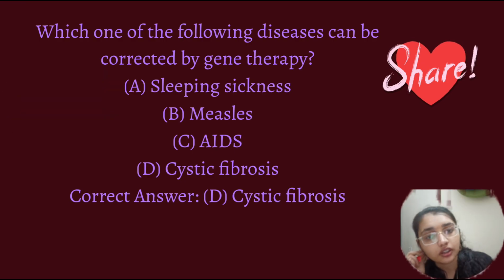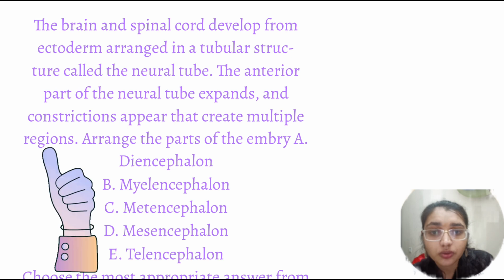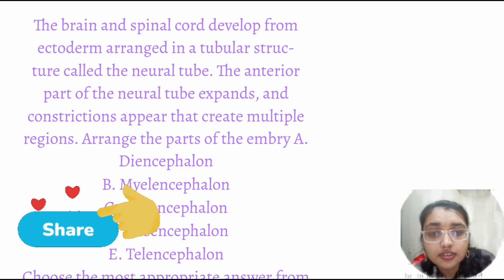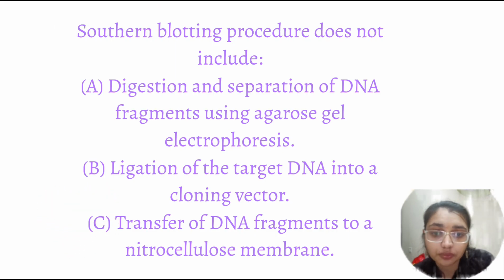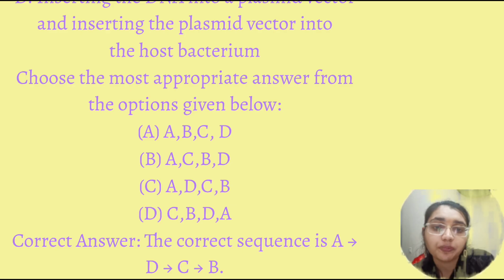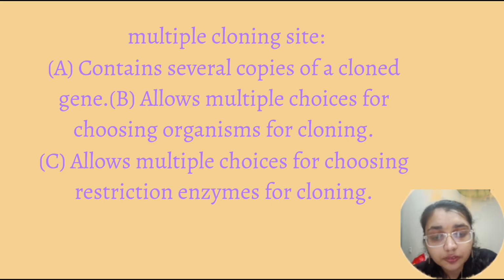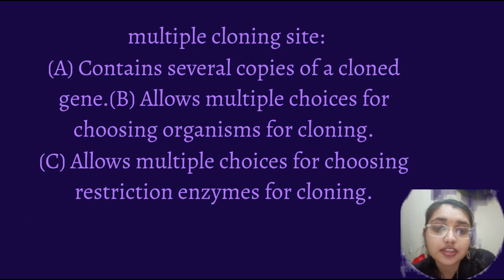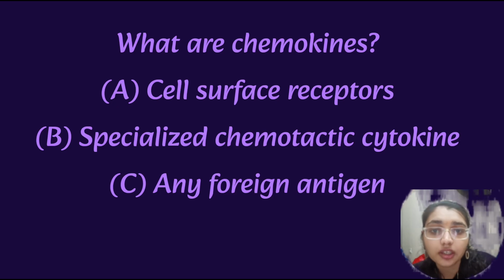Neet iat /Cuet pg paper solution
Welcome back to BioMindscape! 🧬 In this video, we dive deep into the essential Past Year Questions (PYQs) for NEET, IAT (IISER Aptitude Test), and CUET PG Biology.
We provide step-by-step solutions and detailed scientific breakdowns to help you master tricky concepts, boost your exam preparation, and score higher!
📌 Topics & Questions Covered in This Video:
[00:01] Gene Therapy & Cystic Fibrosis: Why Cystic Fibrosis is a primary candidate for gene therapy and the role of the CFTR gene.
[01:06] Embryonic Brain Development: Arranging the 5 secondary brain vesicles (Telencephalon, Diencephalon, Mesencephalon, Metencephalon, Myelencephalon) from top to bottom.
[03:05] Southern Blotting Process: What steps are involved in Southern Blotting and why ligation into a cloning vector is not one of them.
[04:31] Genetic Engineering of E. coli: Understanding the exact sequence of steps required for human insulin production.
[05:50] Multiple Cloning Sites (MCS): What is an MCS, and how it offers multiple choices for choosing restriction enzymes.
[08:26] DNA Microarray Applications: How DNA microarrays are used to investigate the level of gene expression in cancerous cells.
[09:31] What are Chemokines?: Understanding specialized chemotactic cytokines and their role in cell migration (chemotaxis) during immune responses.
If you found this paper solution helpful, please make sure to LIKE this video, SHARE it with your fellow medical and research aspirants, and SUBSCRIBE to BioMindscape for more high-quality biology content! 🔔